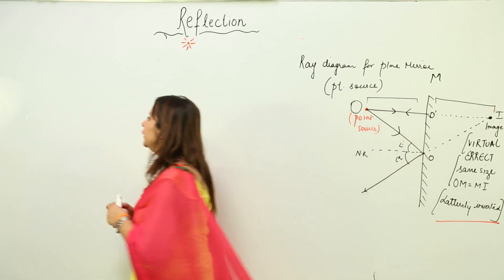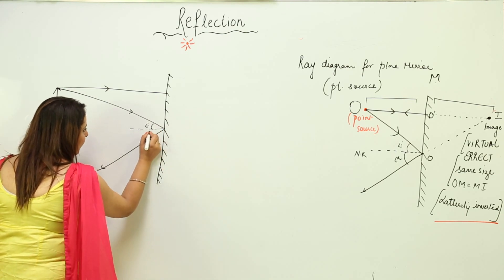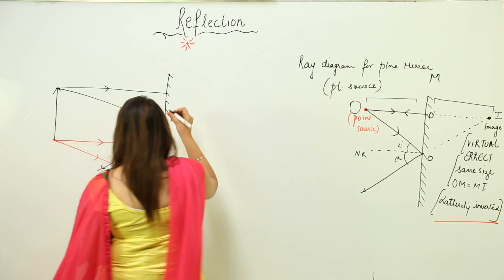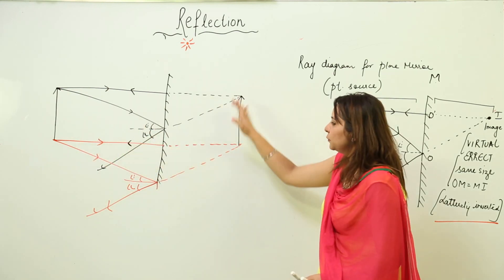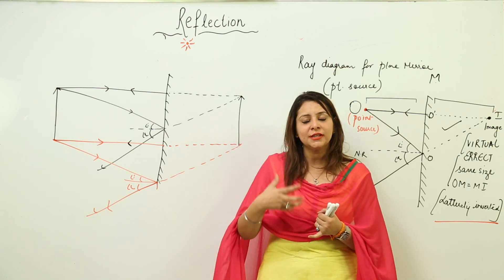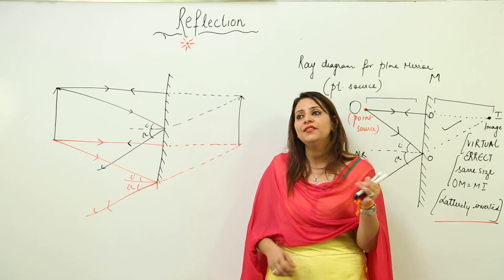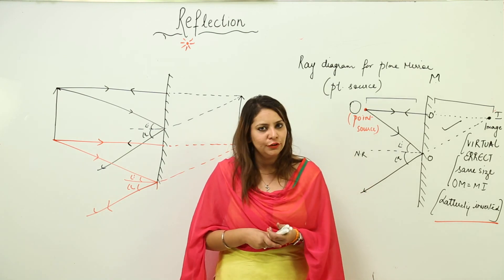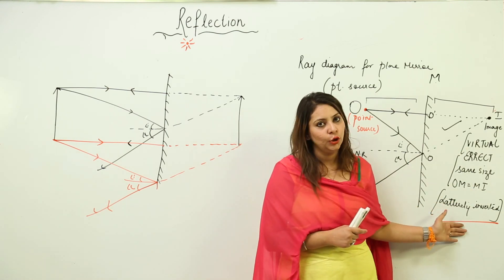CBSE l CLASS 8 l SCIENCE l CHAPTER 16 l Light l ray diagram of plane mirror l L5